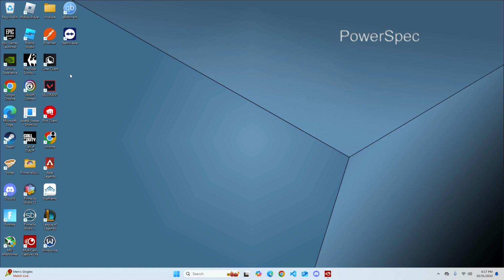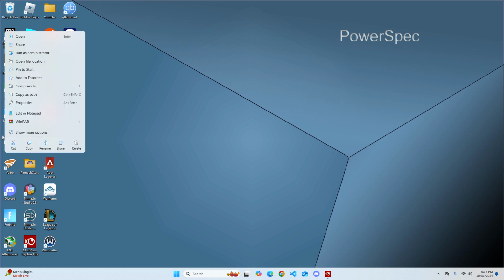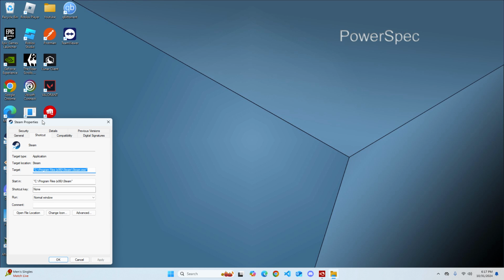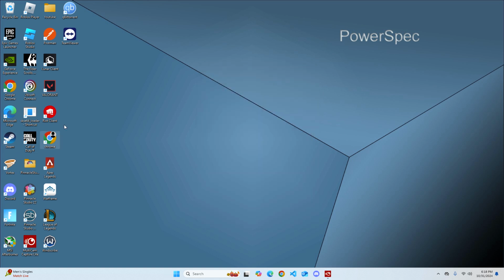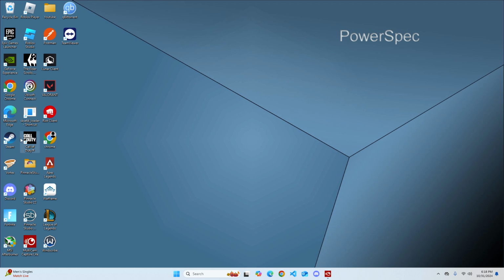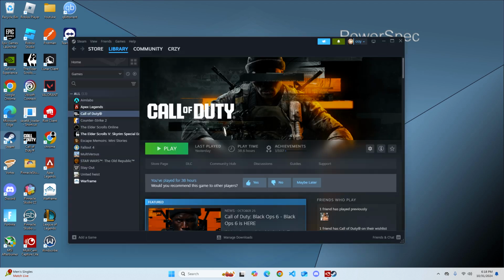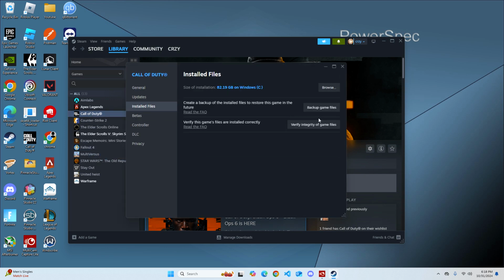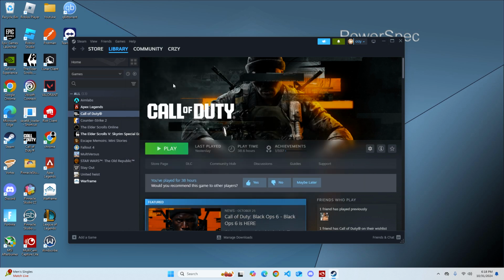Black Ops 6: Black Screen FIX / Not Launching Tutorial! (EASY FIX)